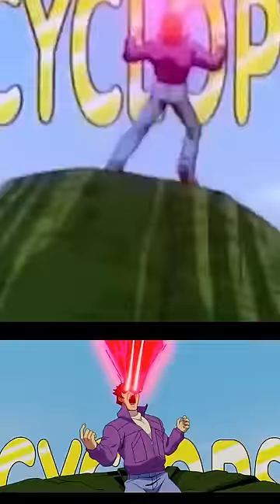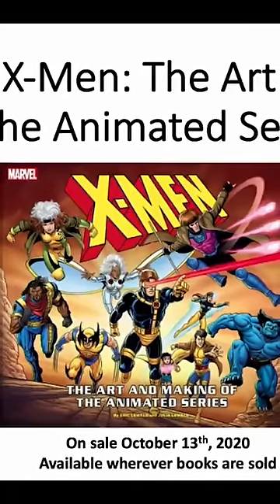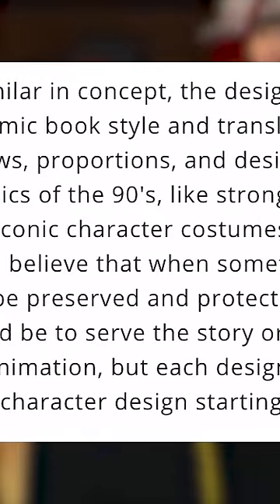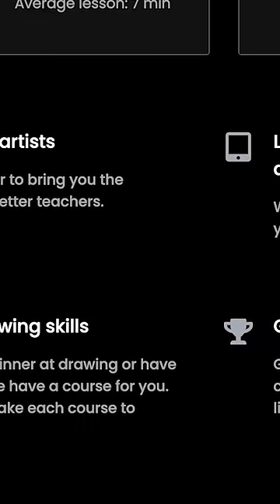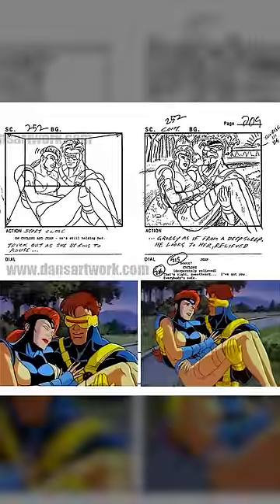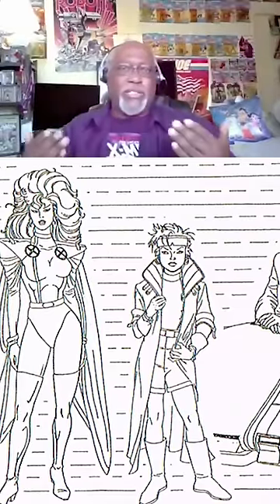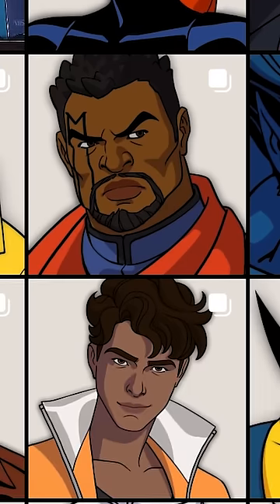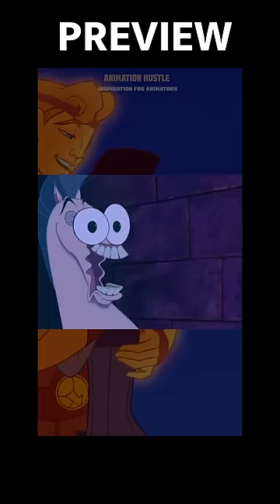Fixing the X-Men's PROBLEMATIC Designs (X-men '97)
They made some subtle changes to the iconic designs BUT the  tiny details made a HUGE difference

It covers everything from Reels to Resumes and interviews! It’s essential to learn the ins and outs of the industry!